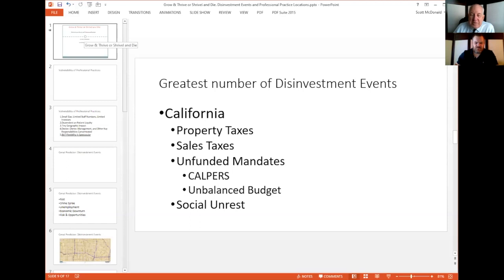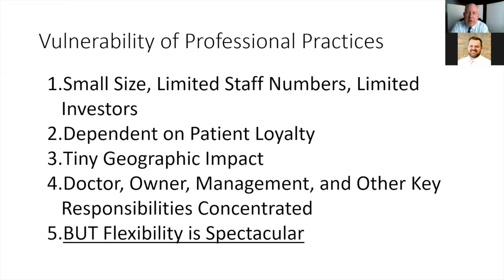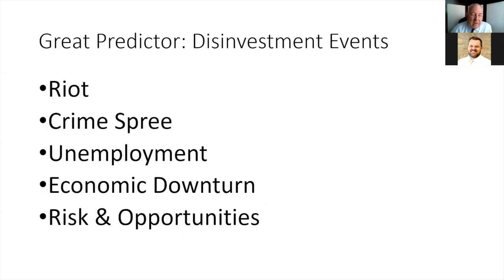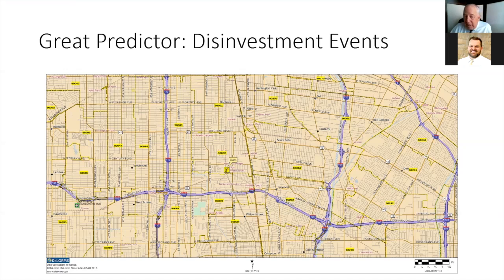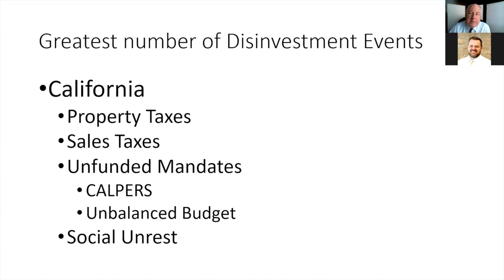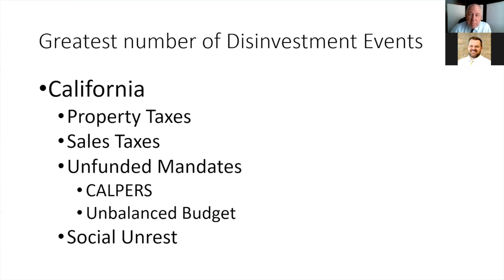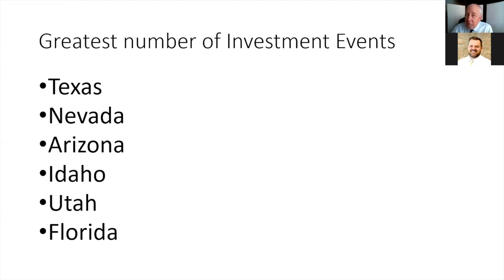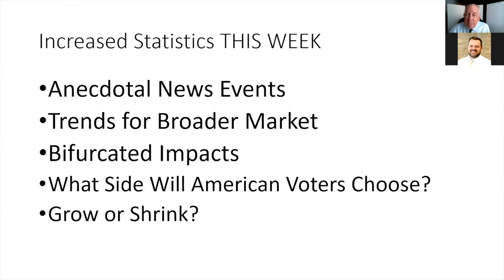Disinvestment Events: Predicting Practice Site Potential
This is a new technology to evaluate the risks and potential of locations throughout the United States.  It focuses on events that endow a site with "meaning."This is a new technology to evaluate the risks and potential of locations throughout the United States.  It focuses on events that endow a site with "meaning."